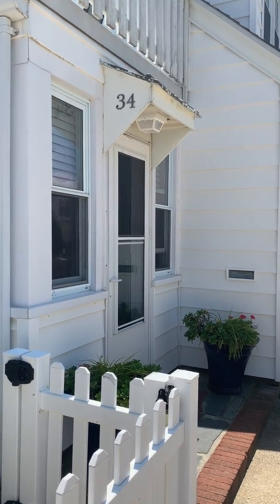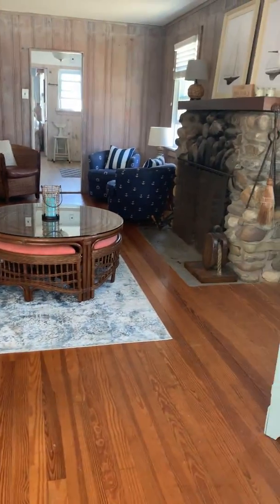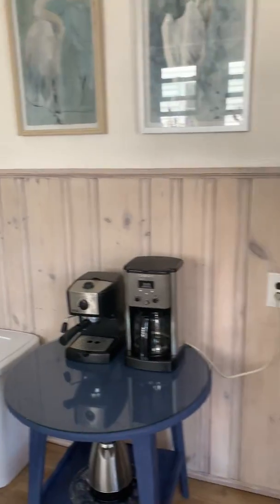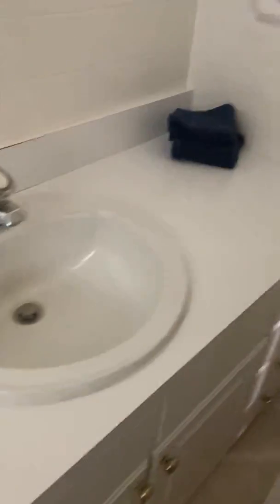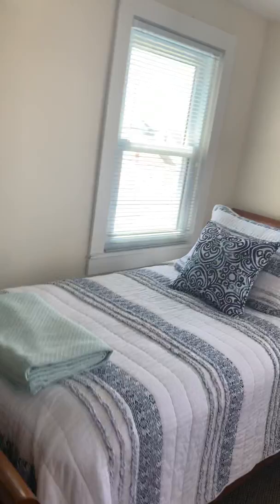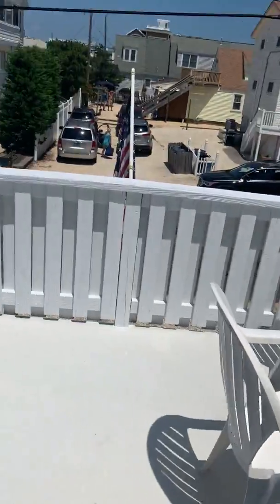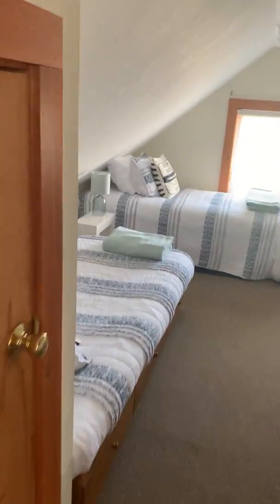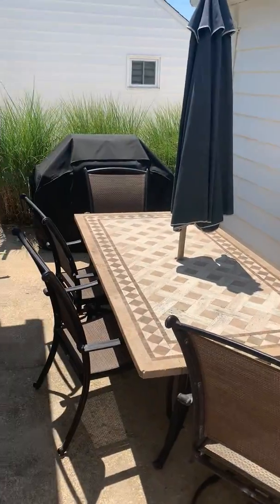34 E 36th Street Brant Beach Interior Tour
Vintage Beach Bungalow, three house from the beach.